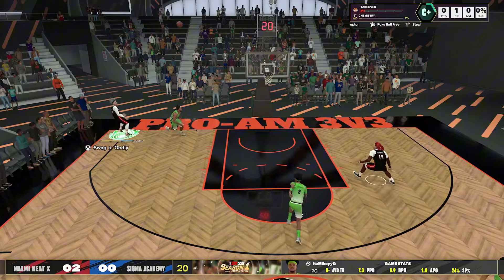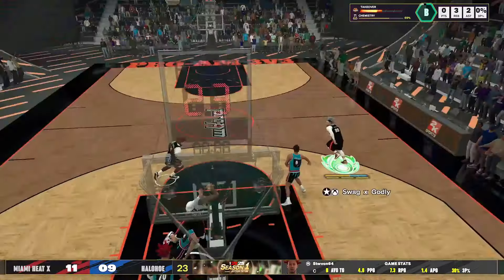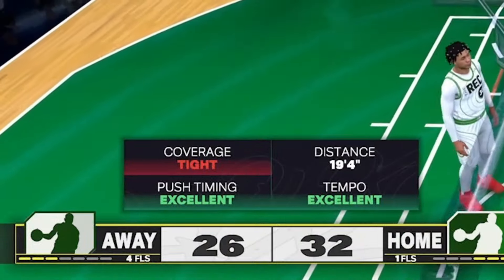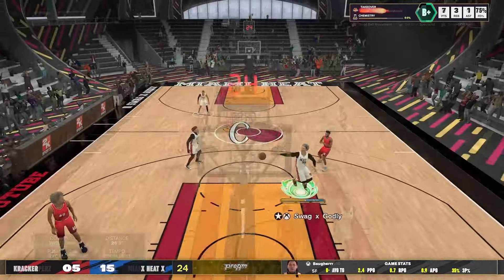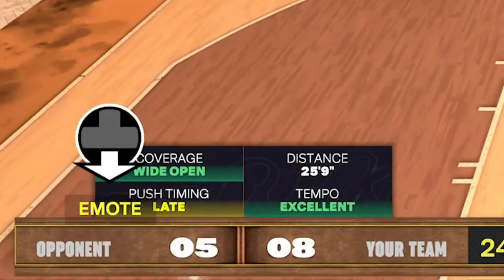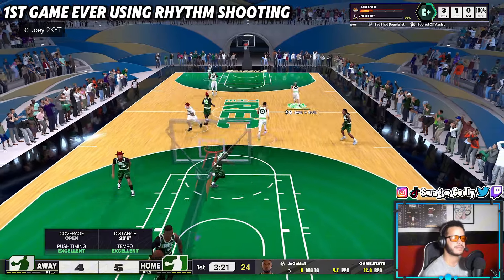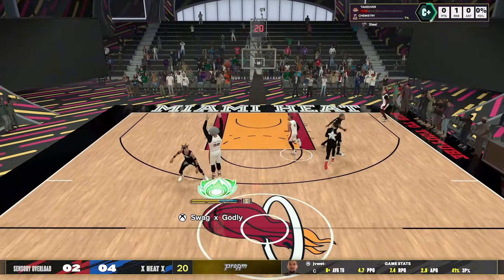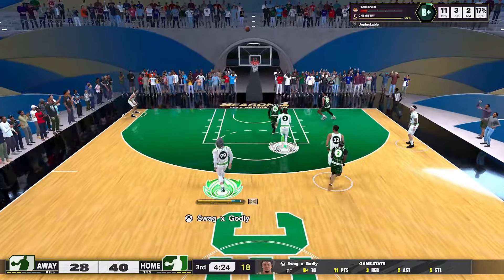RHYTHM SHOOTING BREAKDOWN! BEST JUMPSHOT & TIPS TO GREEN CONSISTENT!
FULL RHYTHM SHOOTING BREAKDOWN TUTORIAL! How it works, how to activate it, best settings to fully optimize, and what to look for to shoot more consistent with it!

HOW TO GET OPEN EVERYTIME ON NBA 2K25
HOW TO SPEEDBOOST ON BIG BUILDS
BEST SIGS AND JUMPSHOT FOR NBA 2K25
BEST PRO AM BUILDS ON NBA 2K25
- BEST JUMPSHOT FOR SHOT CREATORS, STRETCH BIGS, SLASHERS
- 99 OVERALL ONE DAY NBA 2K25
- BEST 99 OVERALL METHOD NBA 2K25
- NEW MAXED BADGES GLITCH  2k25

NBA 2K25 Instant legend Badges
momentum behind the back tutorial Vc glitch after patch vc glitch PRETTYBOYFREDO PRETTYBOYFREDO SAVAGE SQUAD HOOPERS SSh WONDERSHARE FILMORA, WONDERSHARE FILMORA TUTORIAL, WONDERSHARE FILMORA PIP, WONDERSHARE FILMORA HOW TO DO PIP, WONDERSHARE FILMORA HOW TO DO AN OVERLAY, WONDERSHARE FILMORA HOW TO DO OVERLAY, WONDERSHARE FILMORA OVERLAY, WONDERSHARE FILMORA VIDEO OVER VIDEO, WONDERSHARE FILMORA OVERLAY TUTORIAL, WONDERSHARE FILMORA HOW TO APPLY A OVERLAY, nba2K25 unlimited vc glitch, dr 2k slasher build speedboosting sharpshooter smallest player ever nba2K25 best jumpshot, nba2K25 best dribble moves, nba2K25 best dunks, redcityboy23, nba 2K25 montage, nba2K25 montage, nba 2K25 park, nba2K25 funny, nba 2K25 funny moments, nba2K25 funny moments, rtg, nba2K25 stage jackpot

Favorite 2K YTers:

JOE KNOWS, Duke Dennis, COLETHEMAN TW, Agent 00, ImDavisss, Badgeplug, Stumpy, Prettyboyfredo, IRunYew, HankDaTank, Troydan, Bandit, SoLLUMINATI, SOLOSTURN, DOUBLE H, IGYMO, GRINDING